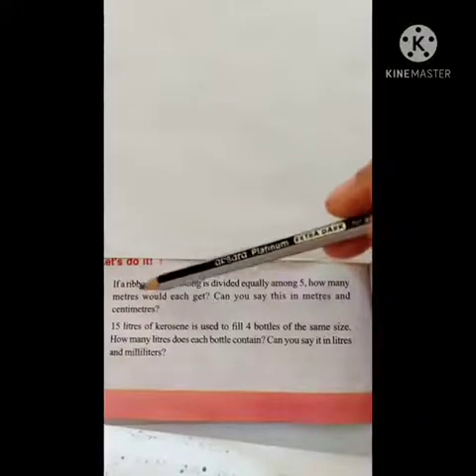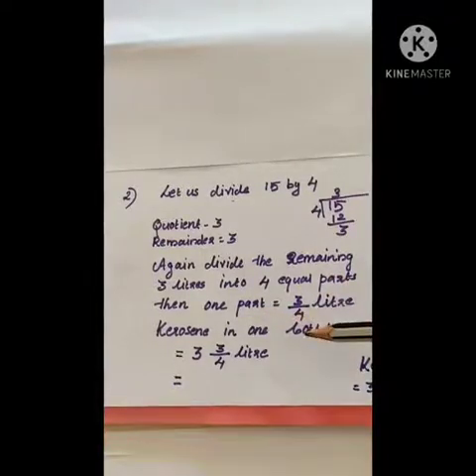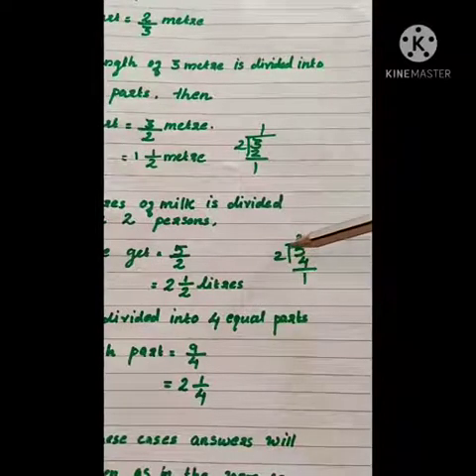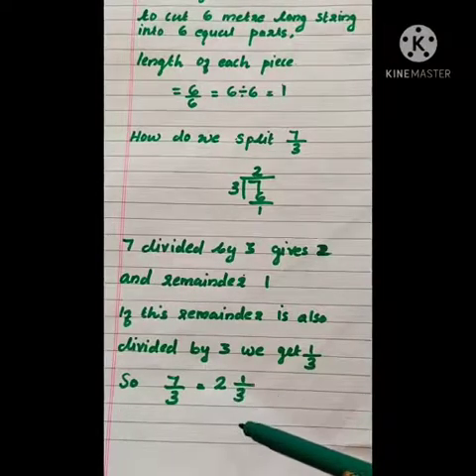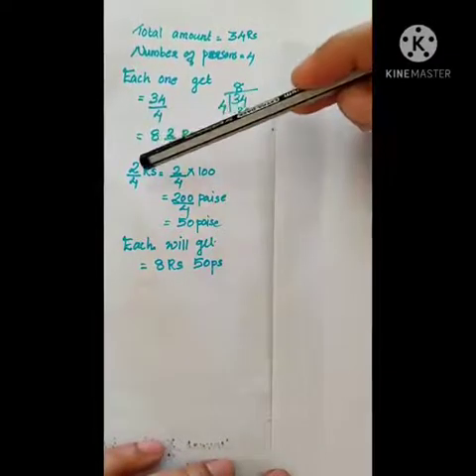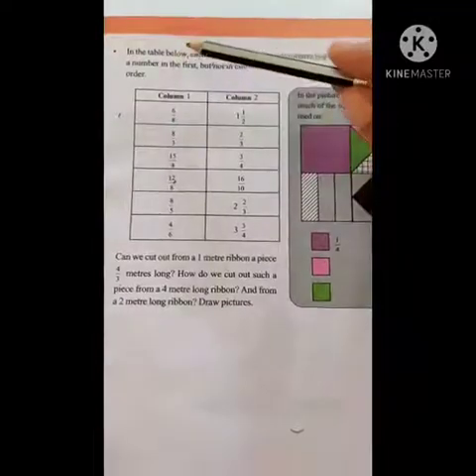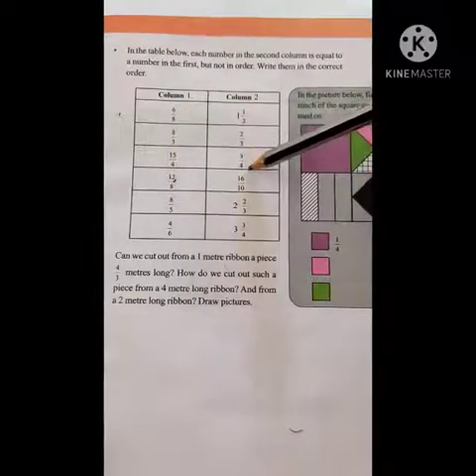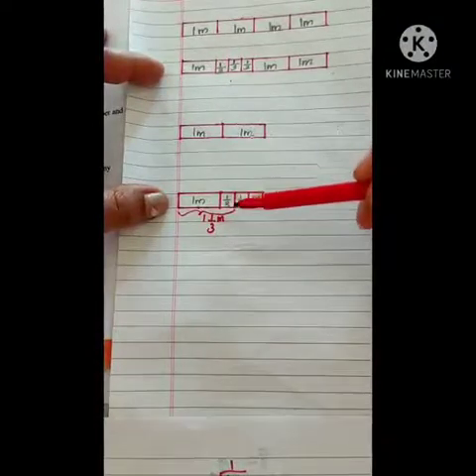Std V Maths (EM)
Unit 5 Part Number
last